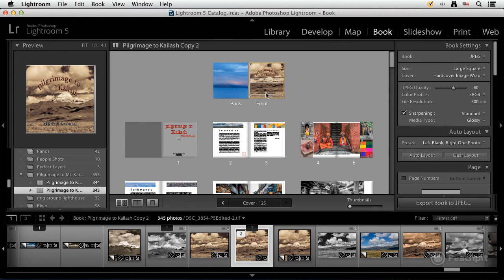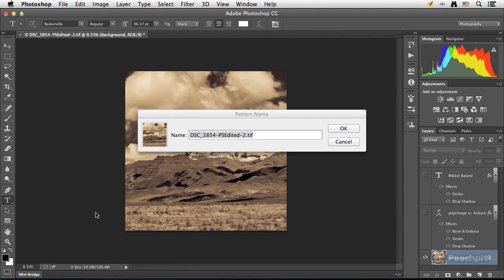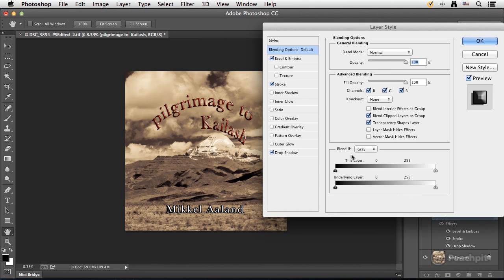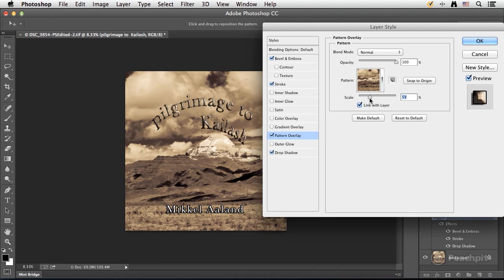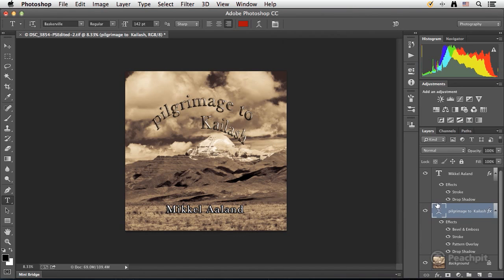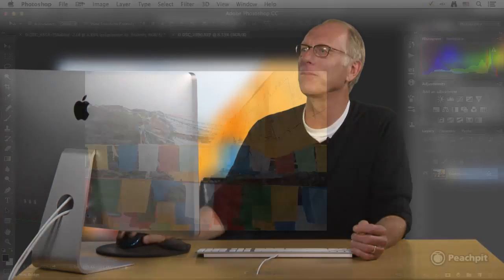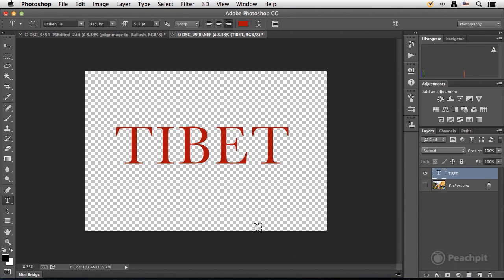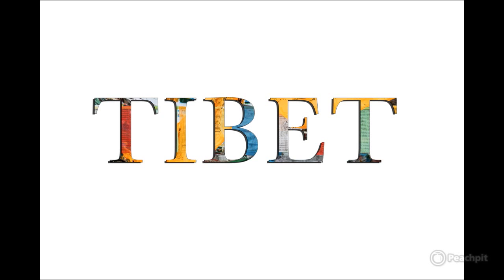เรียนรู้ขั้นตอนการทำงาน PS and LR 5 Part 11